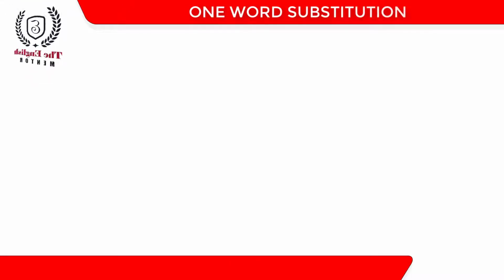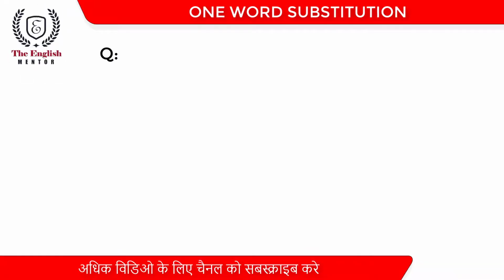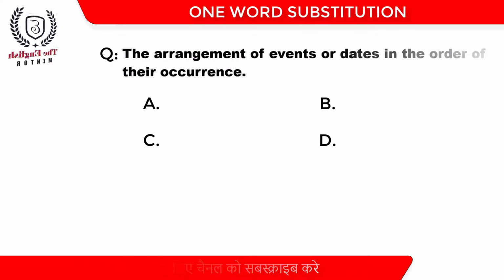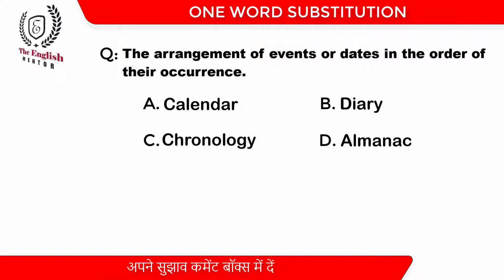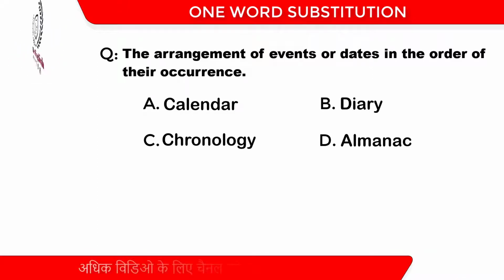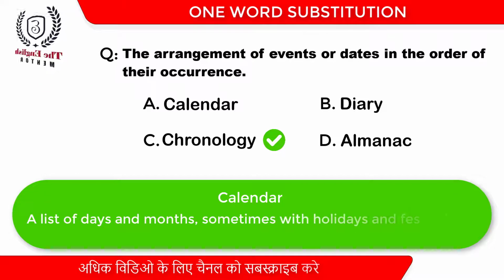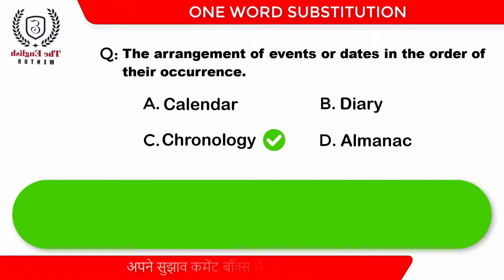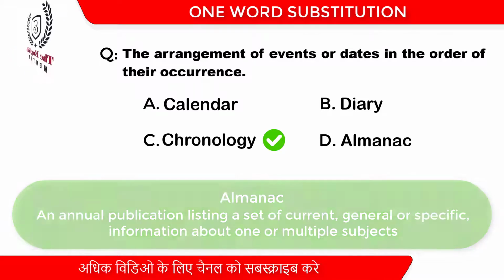The arrangement of events or dates in the order of their occurrence | One word substitution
One word substitution comes in every competitive exam and is a very scoring topic in competitive exams. One word Substitution is one of the integral parts of vocabulary. It simply means that a sentence has to be replaced with a single word. The arrangement of events or dates in the order of their occurrence is called? Well, this video answers that.

All major competitive exams after 10th and 12th include one word substitution.  So learning one word substitution can be one of the quickest and easiest ways to score marks in any competitive exams.